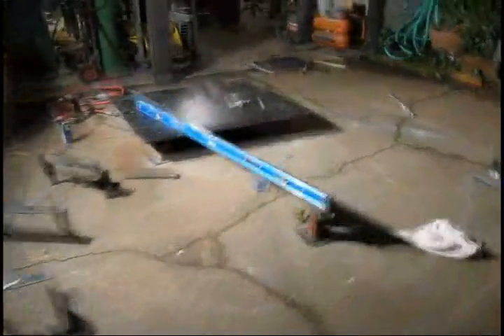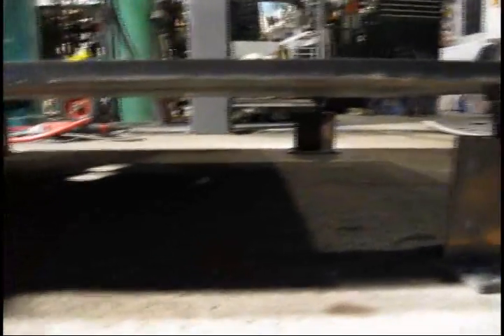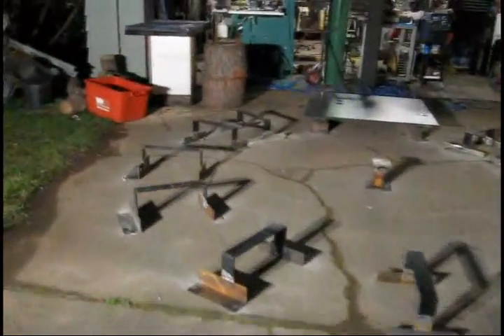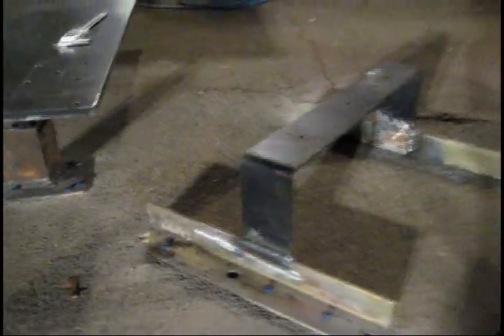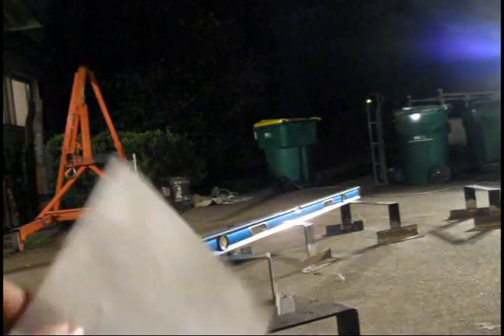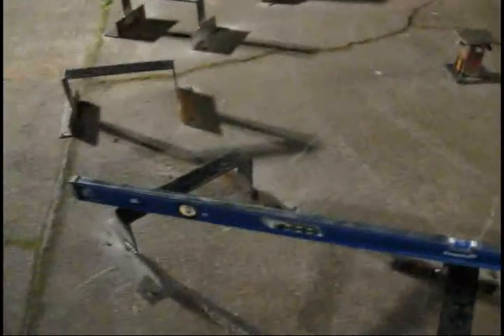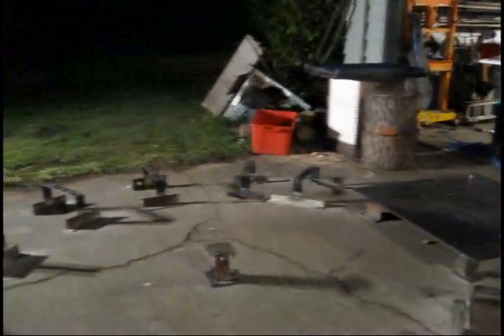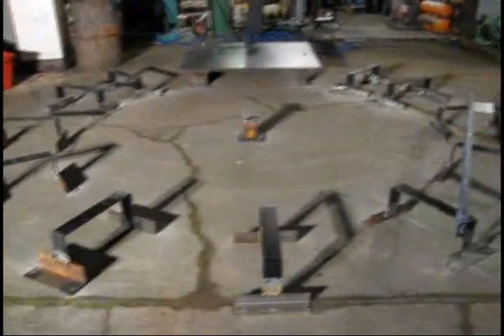Level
Making a Flat Level Surface to Fabricate a 10ft Diameter Wheel on.